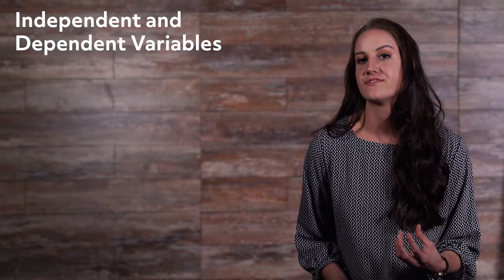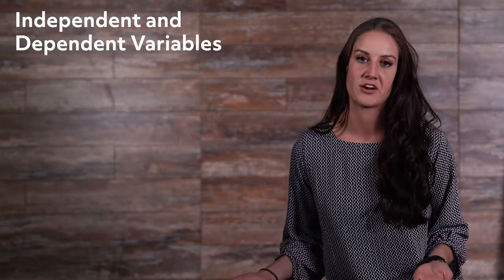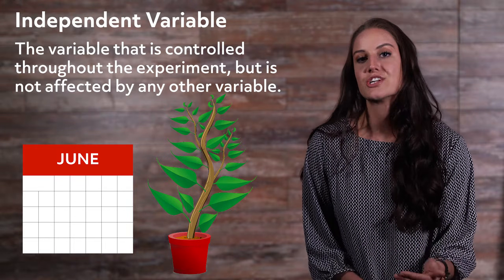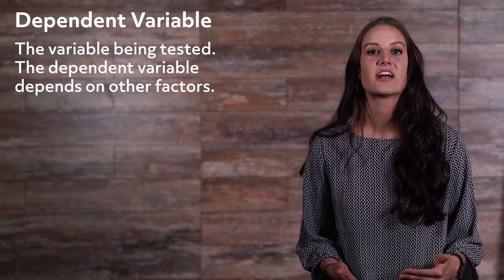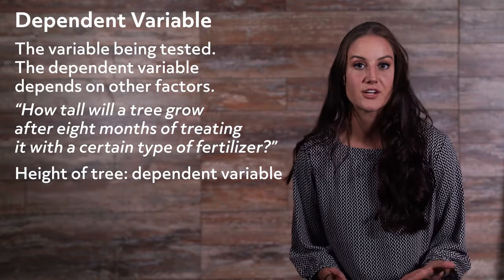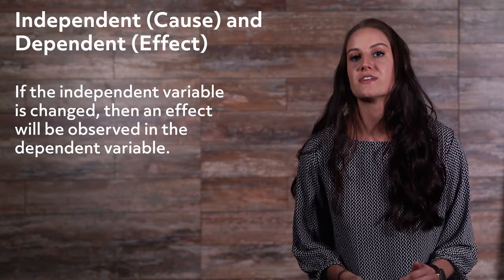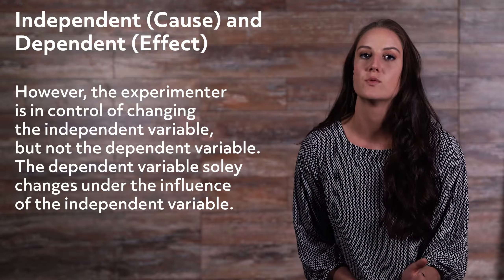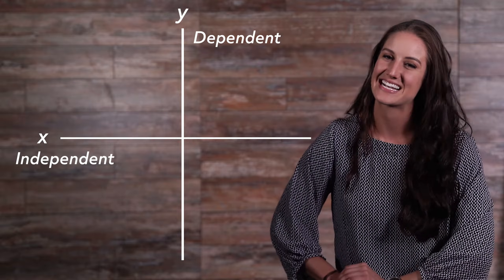Identifying Independent and Dependent Variables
Hey guys! Welcome to this Mometrix video over Independent and Dependent Variables. There are two primary variables in a scientific experiment: the independent and dependent variable.